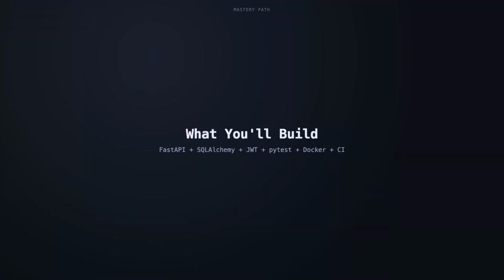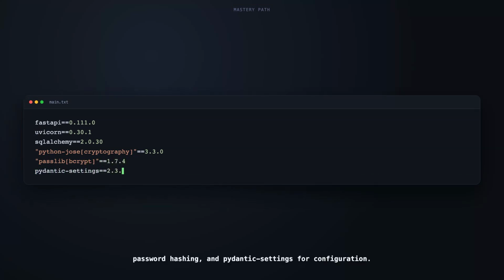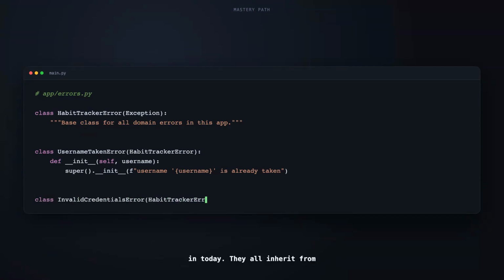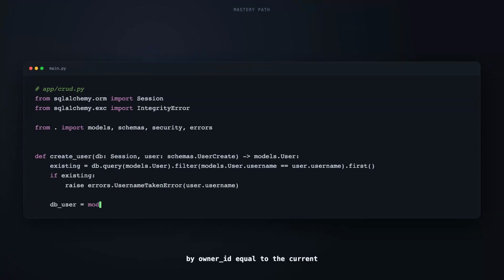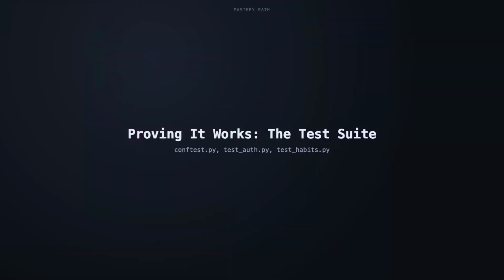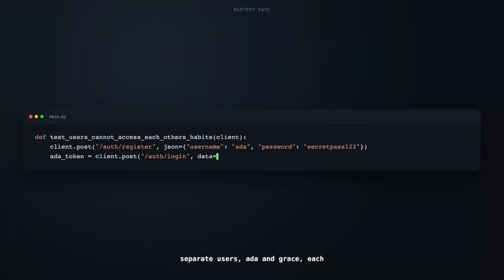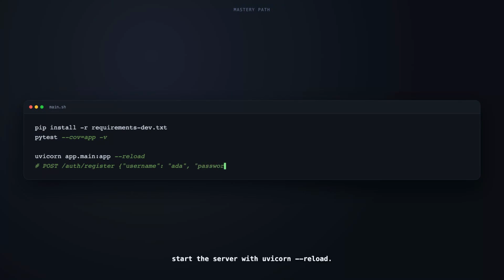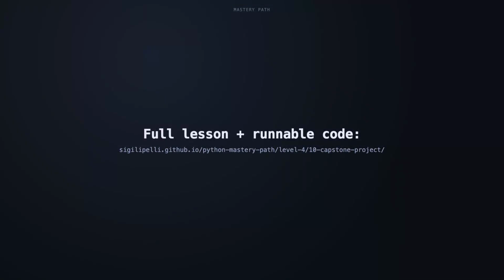Building the Habit Tracker API: A Full FastAPI + SQLAlchemy Capstone Walkthrough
This is a full, file-by-file walkthrough of the Python Mastery Path capstone project: a Habit Tracker API built with FastAPI and SQLAlchemy, secured with JWT authentication, fully tested with pytest, containerized with Docker, and shipped through a GitHub Actions CI pipeline. We build it in the order a real engineer would: project layout, database and models, custom exceptions, security and schemas, CRUD and routes, the test suite -- including the access-control test that actually proves two users can't see each other's data -- and finally the Dockerfile and CI workflow that ship it. Every line of code shown is pulled directly from the source lesson.